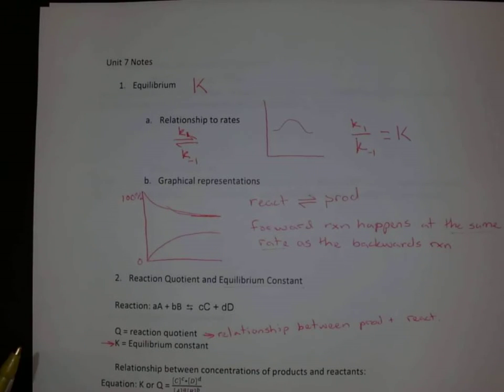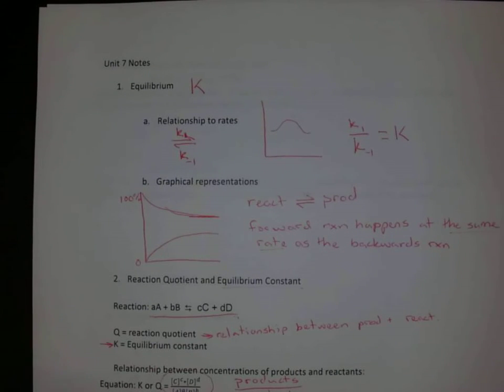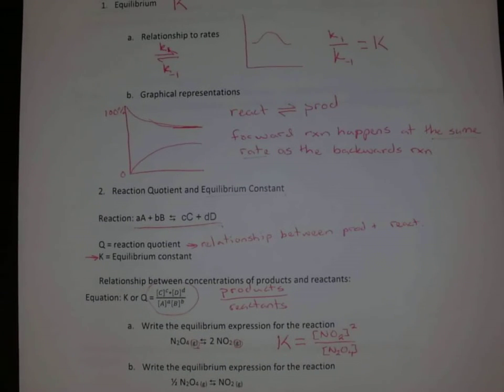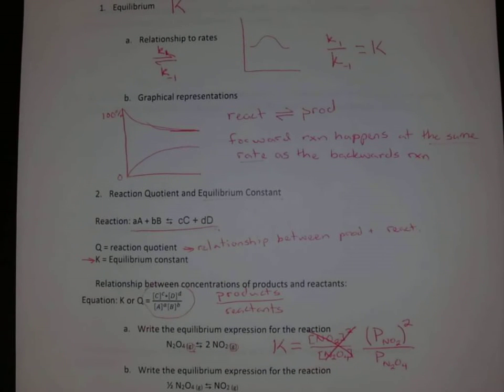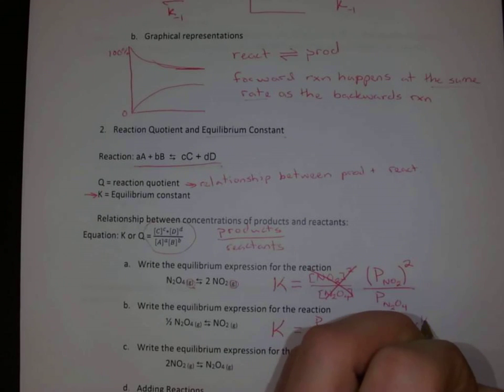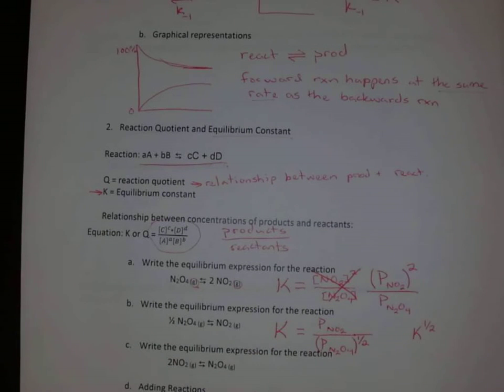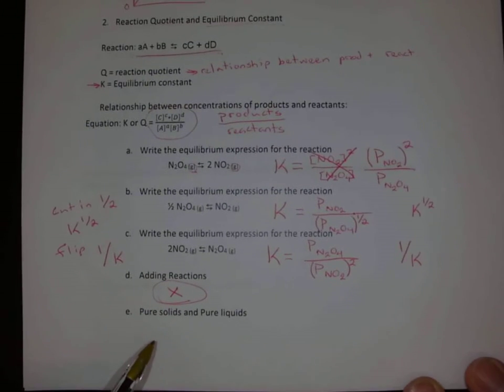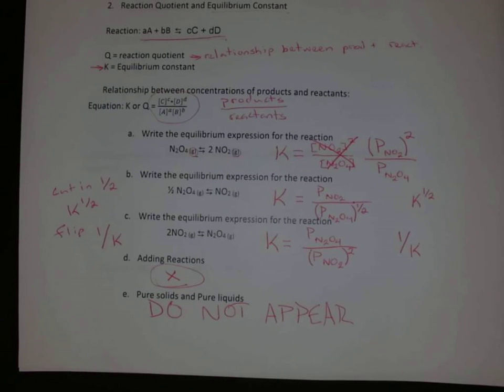Dr. Niemeyer's AP Chemistry Notes Unit 7: Equilibrium Introduction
Dr. Niemeyer explains what chemical equilibrium is and what the equilibrium constant is